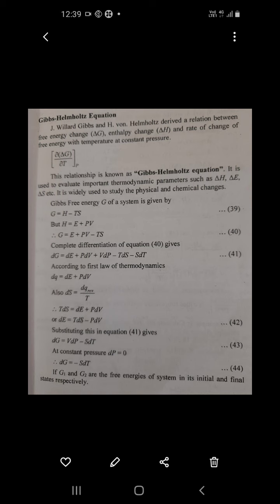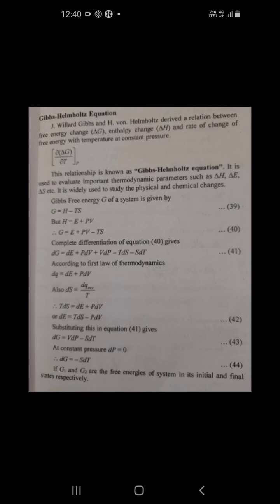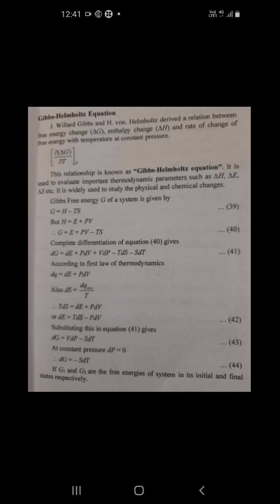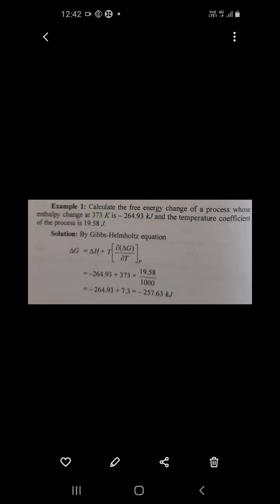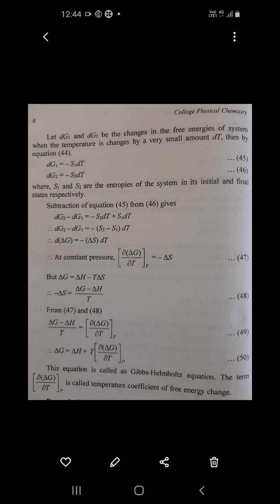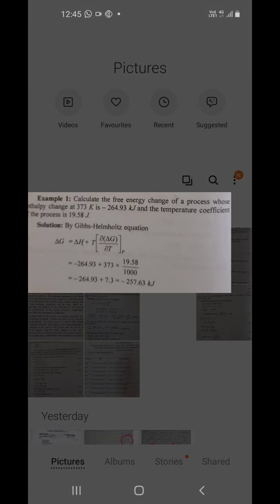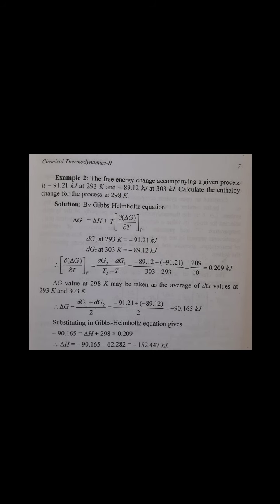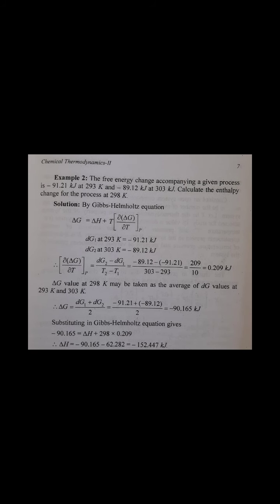28 September 2020